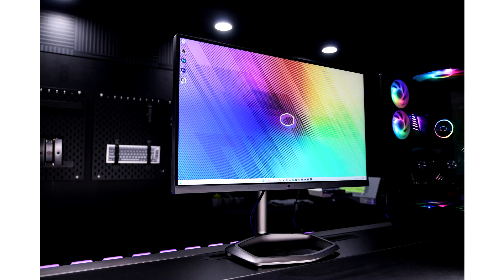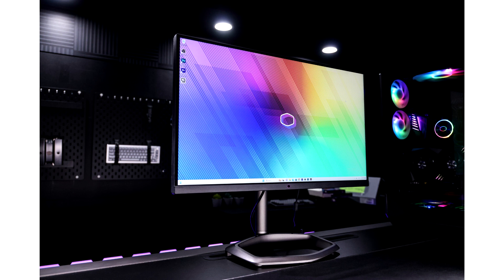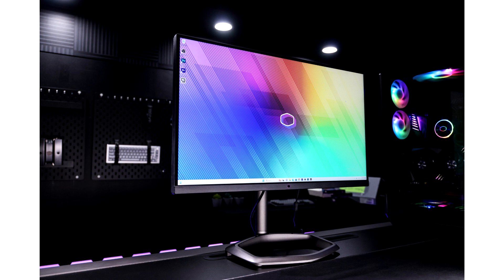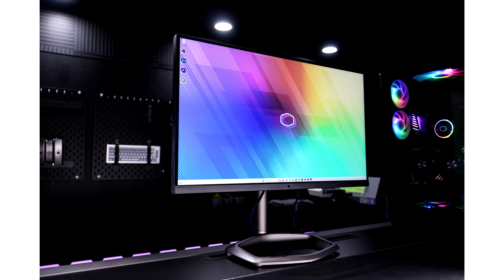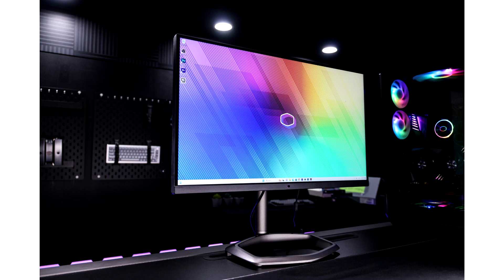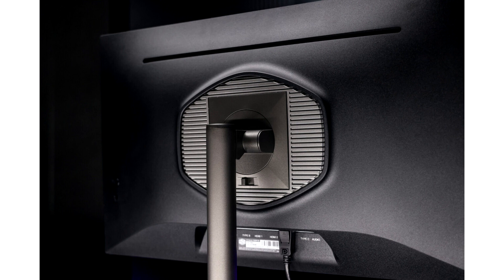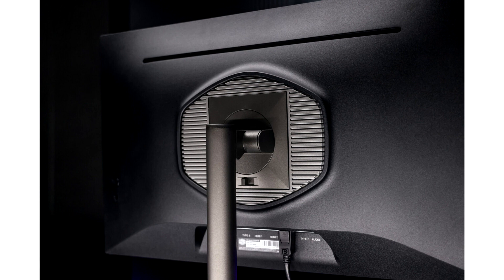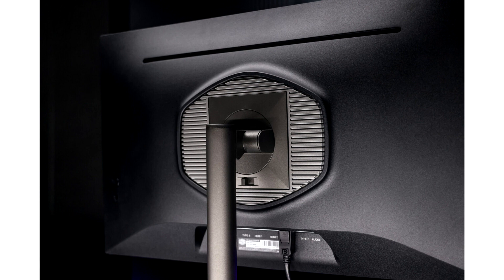Cooler Master's New Mini LED Monitor Features Quantum Dots